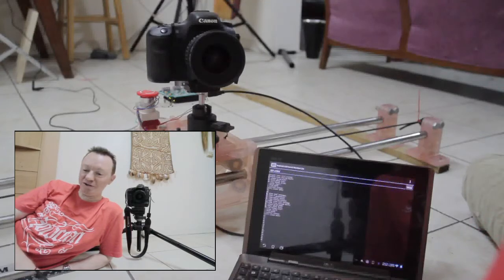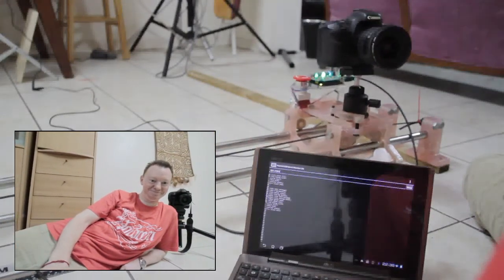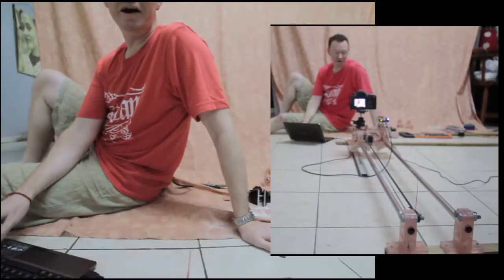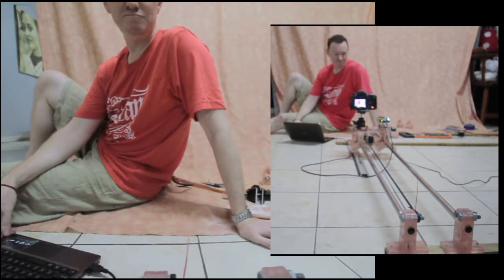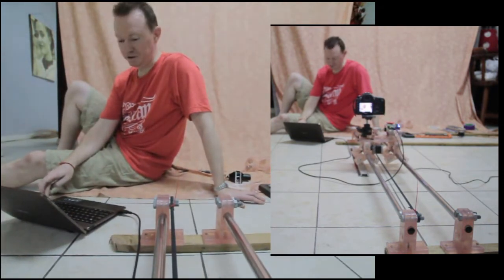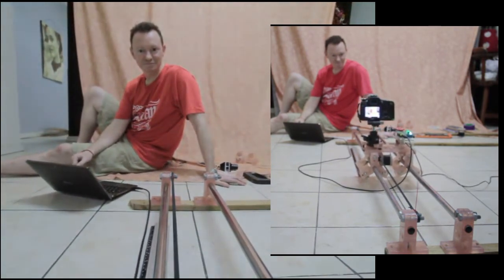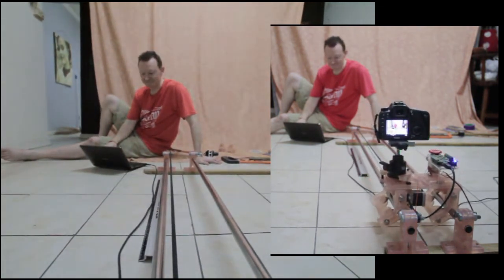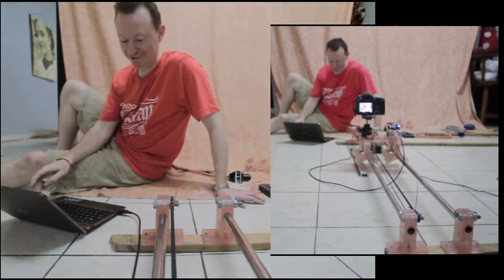Camera slider first test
Taking my DIY camera slider for its first run. For this test I have it hooked up to an Android tablet emulating a text terminal and I'm issuing gcode commands manually. The plan is to add an additional two axes, to control pan and zoom. I'm also working on a control box so it can operate independently of a computer.